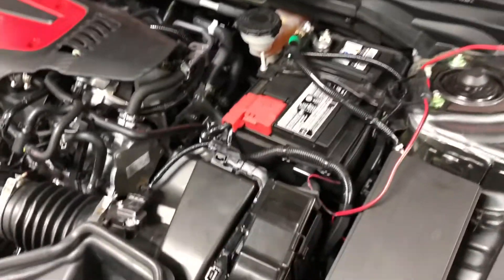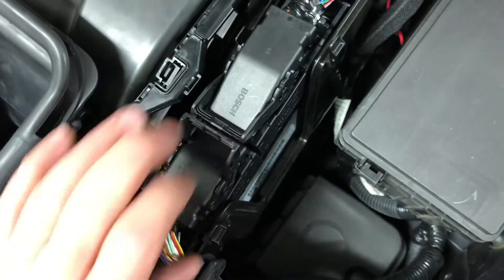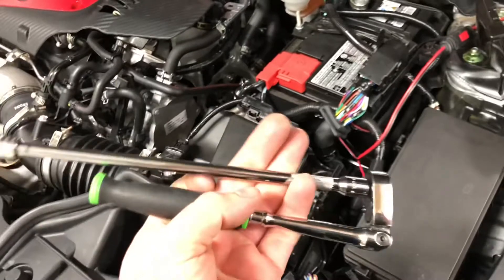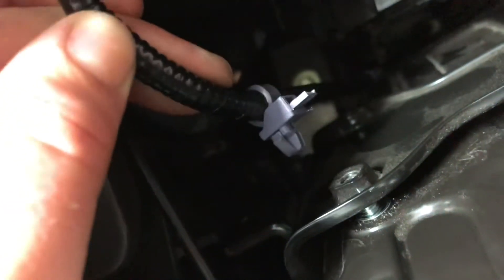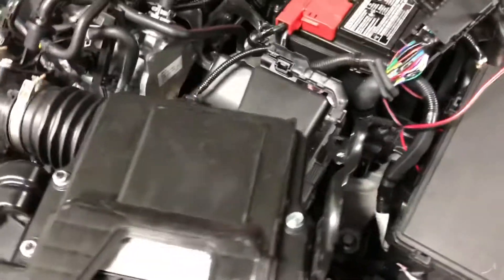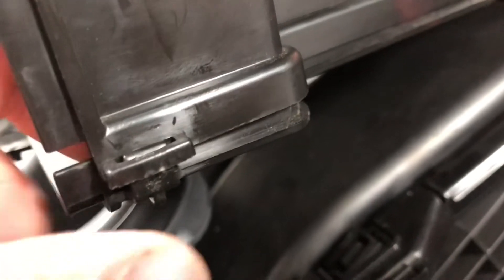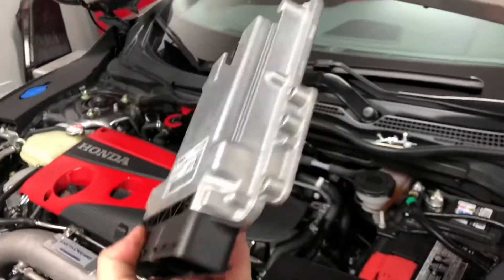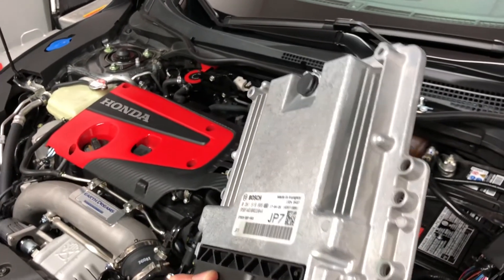Hondata here we come. Removing a the ecu to send out to get jailbroke.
Today we remove the ECU from a 2017 Civic Type R

Pretty straightforward removal process to remove the ECU.